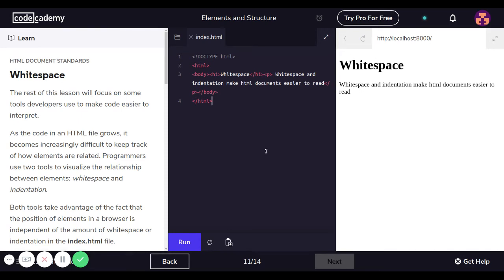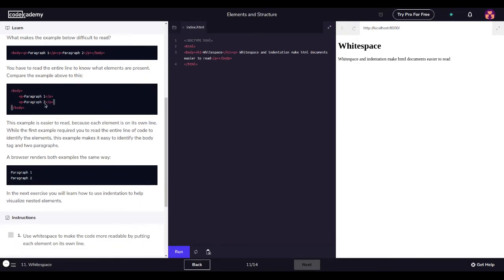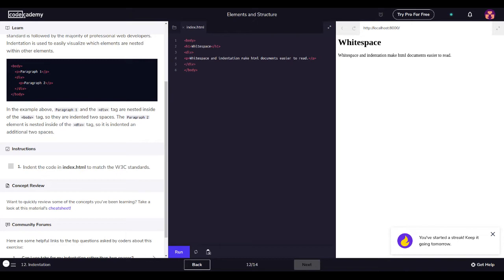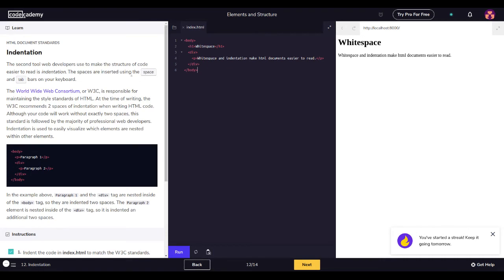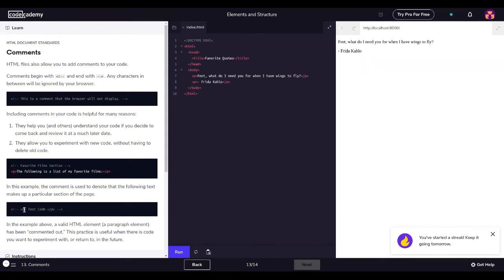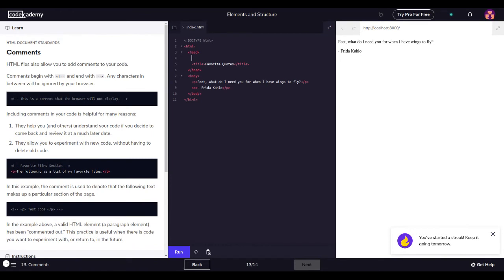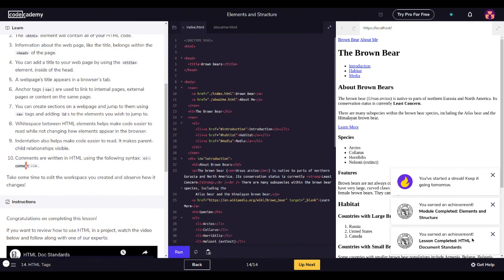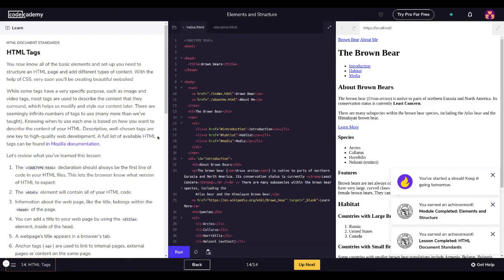Learn HTML with Codecademy HTML Document Standards Part 4 Ending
This Part Covers HTML Document Standards